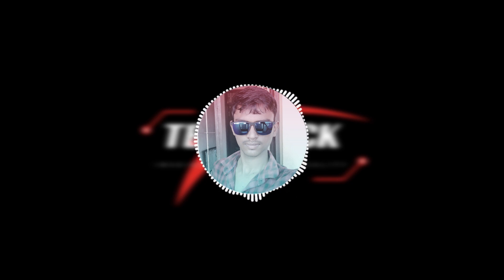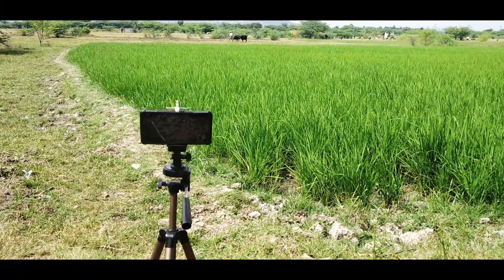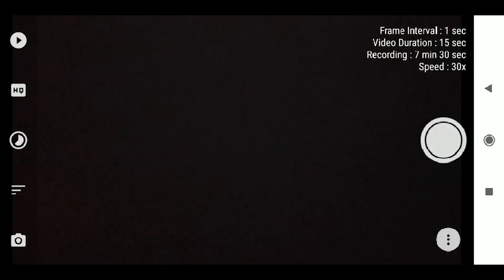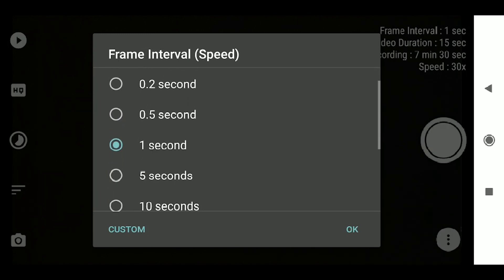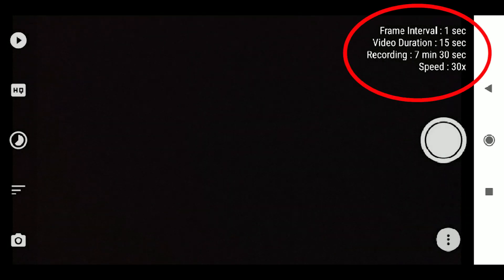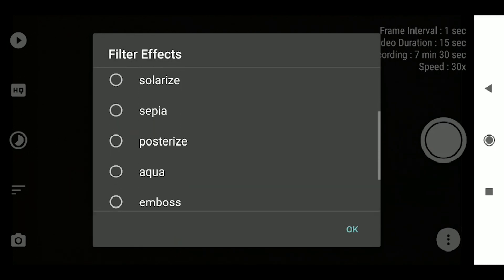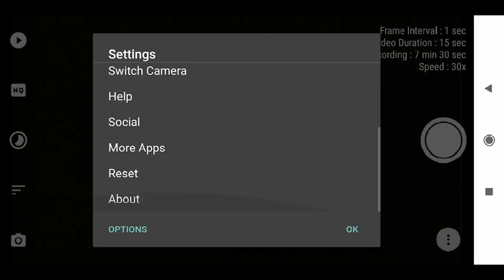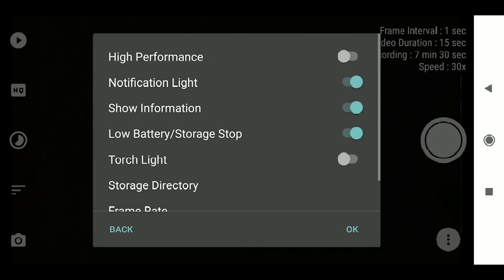How to shoot timelapse on mobile | Framelapse | Mobile Fliming #1 | தமிழ்[Tamil]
framelapse pro cracked version : free

mobilegear Flexible Mini TriPod for Camera and Universal Smartphones (10-inch)

CP BIGBASKET - 3110 Portable and Foldable Camera - Tripod with Mobile Clip Holder Bracket, Stand